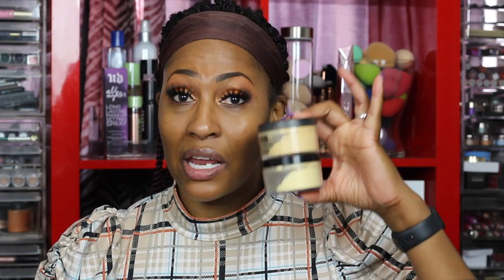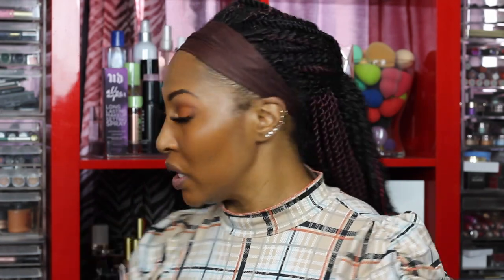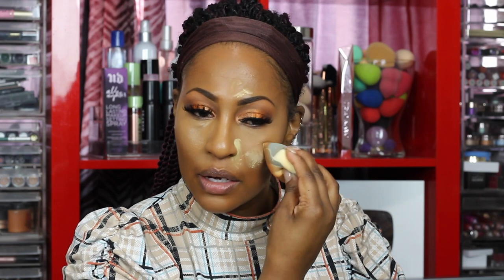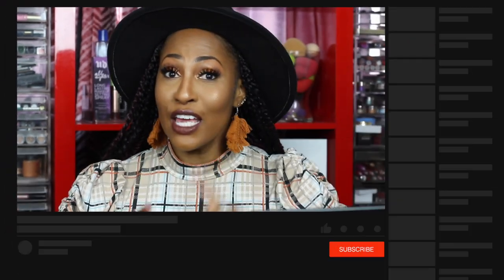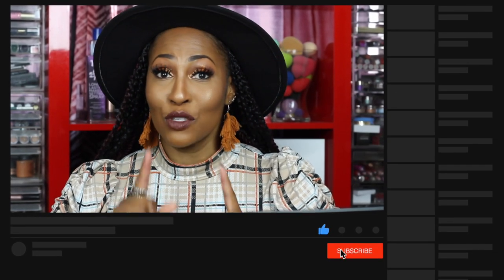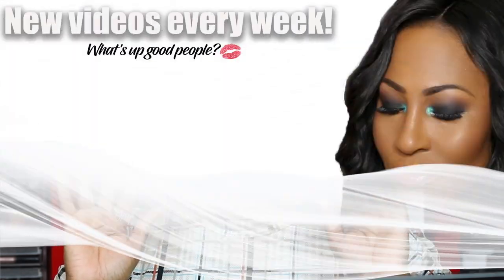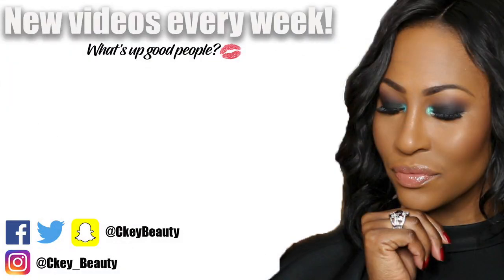Fenty Beauty Powder Vs. Other Setting Powders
🔴  PRODUCT DEETS
-Makeup By Marios First Impression Video COMING SOON
**here is the palette I used

-Fenty Beauty By Rihanna Pro Filt'r Powder: Honey
-Lancome La Base Primer
-Fenty Beauty Corrector: Toffee
-Morphe Filter Effect Foundation: 28
-Too Faced Born This Way Concealer: Butterscotch
-Fenty Beauty By Rihanna Foundation Powder: 390
-Fenty Beauty Contour Powder: Mocha Mami

💻Video edited by:
Aubrey Migashkin

1007 N. Sepulveda Blvd #748